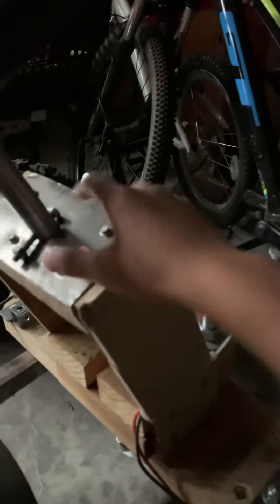Homemade Go Kart Tour